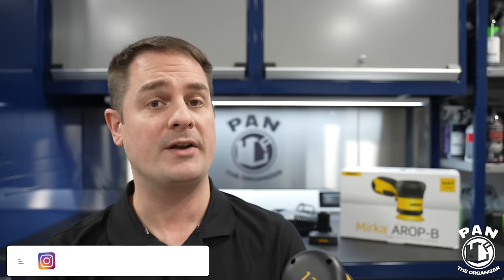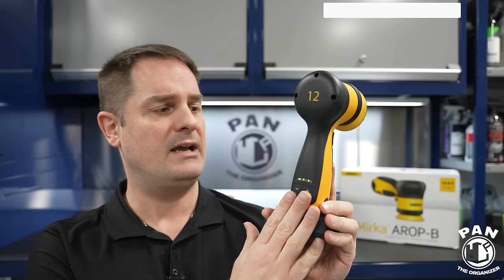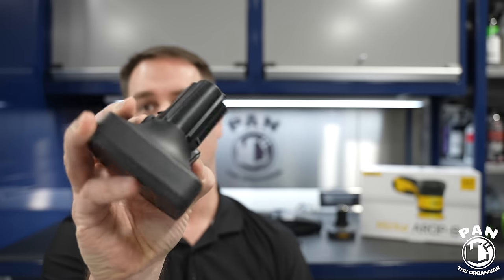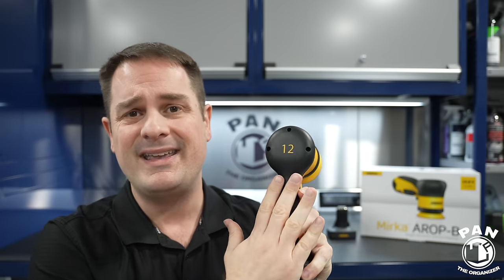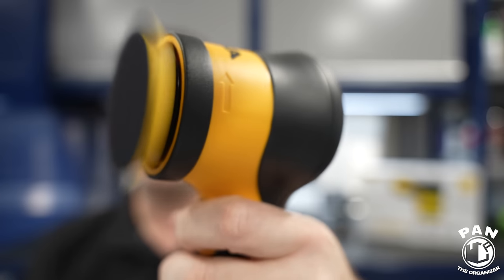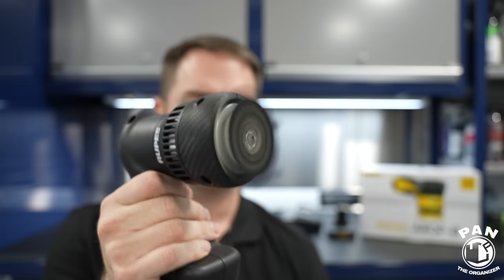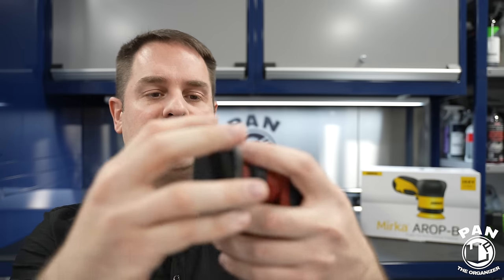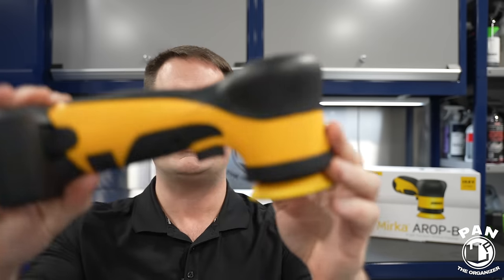The BEST 3” mini polisher? Mirka cordless 3” polisher unboxed and tested!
The BEST 3” mini polisher? Mirka cordless 3” polisher unboxed and tested! In this video, I present the game-changing Mirka cordless 3” mini polisher, a compact and lightweight powerhouse that’s so quiet and vibration-free, that it will transform your paint correction experience.

In the Mirka kit, you get:
X1 AROP-B 3” polisher
X2 5.0Ah 10.8 VDC batteries
X1 charger

Technical specs:
Mirka 3” dual action polisher:
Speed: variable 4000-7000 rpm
Throw: 12mm
Pad diameter: 3” (77mm)
Weight with battery: 1.9 lbs (0.87kg)
Brushless motor
Battery voltage: 10.8 VDC
Noice level: 60 dB
Vibration level: 4.3m/s2
Bluetooth enabled via the myMirka app

Timestamps:
0:00 - Intro
1:55 - Specs
5:10 - SPL level
15:18 - Demo
19:45 - Final thoughts